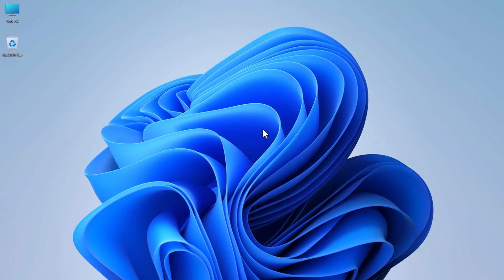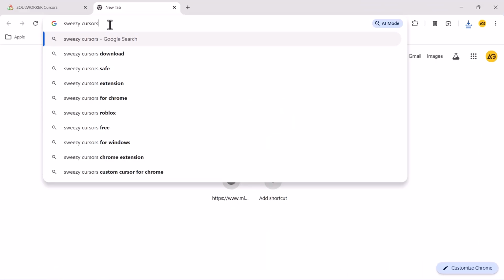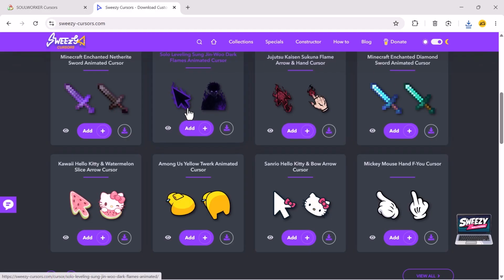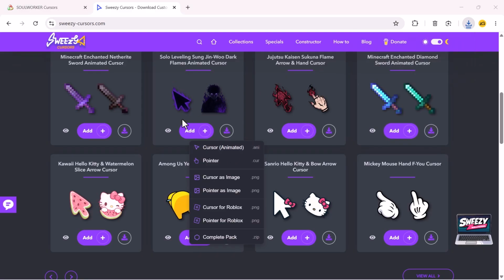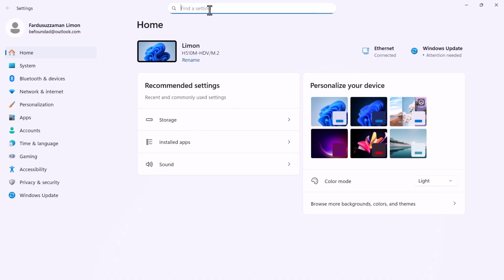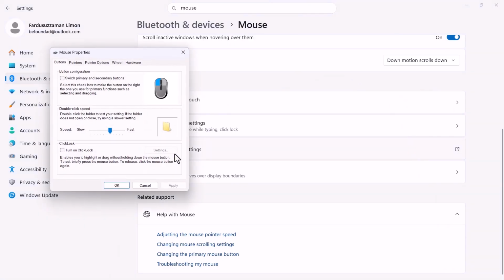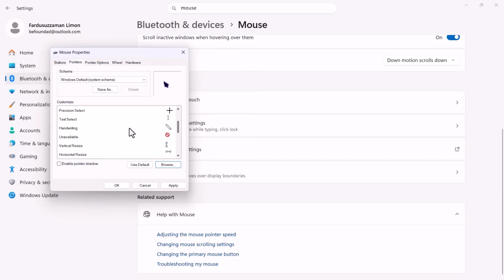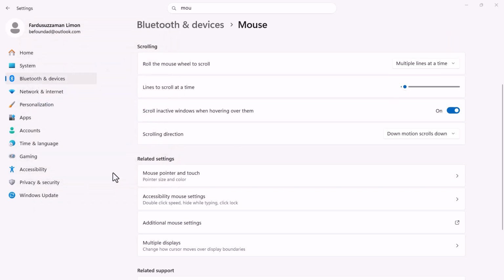How to Change Your Mouse Cursor in Windows 11 (2026)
Want to give your Windows 11 desktop a fresh new look? In this quick tutorial, I'll show you how to change your mouse cursor and install custom cursor packs in just a few clicks. Whether you're looking for something cleaner, more colorful, or just different from the default cursor, this guide has you covered.

I'm Limon, and I create simple, beginner-friendly tech tutorials to help you get things done without the confusion.